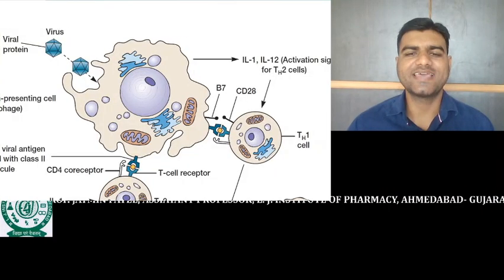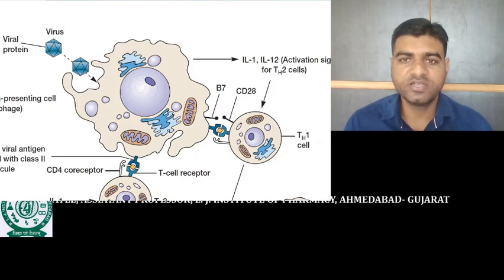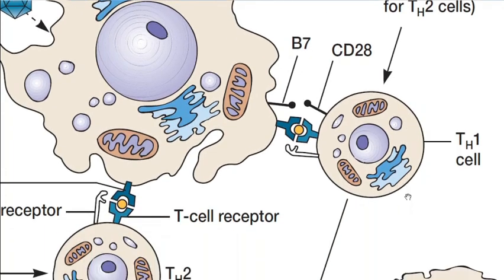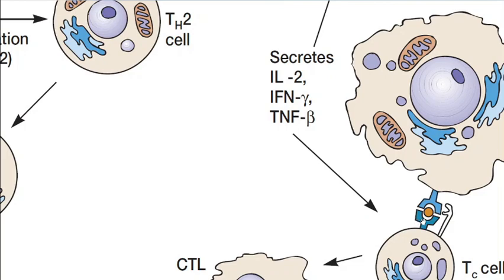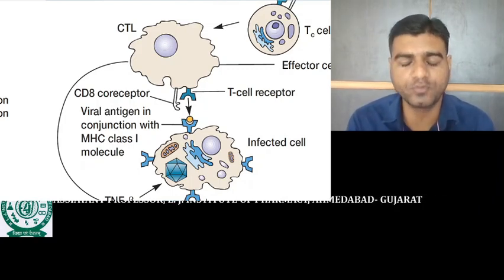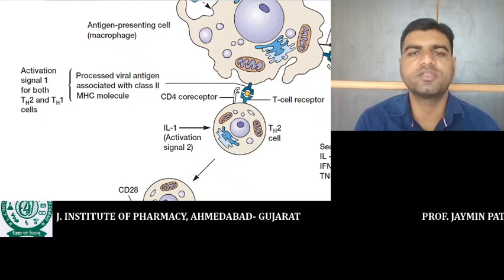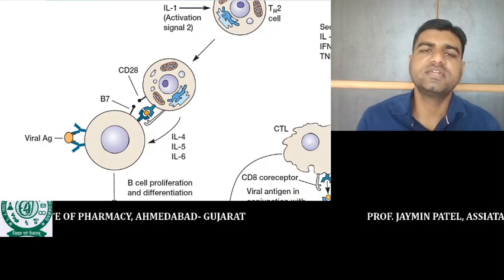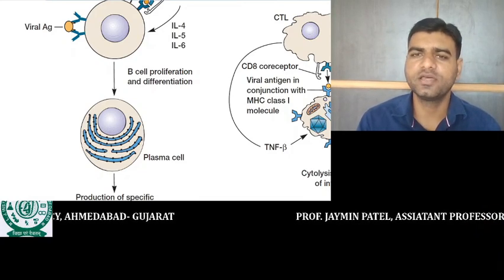SEM 5_PHARMACEUTICAL BIOTECHNOLOGY_IMMUNITY PART 6_BY JAYMIN PATEL